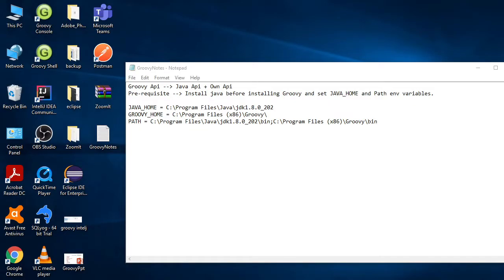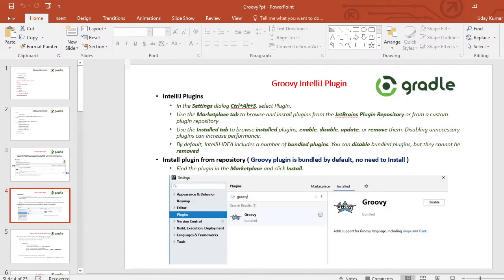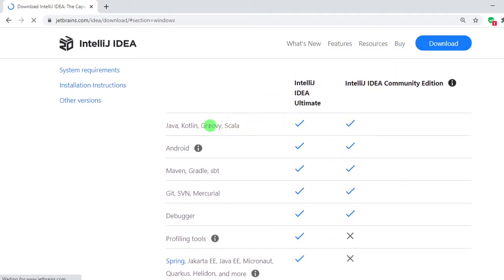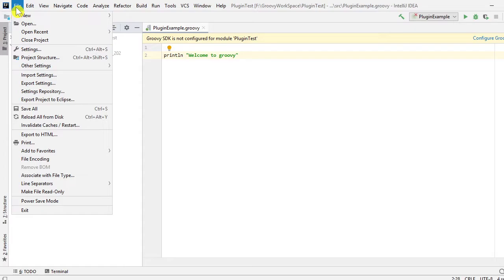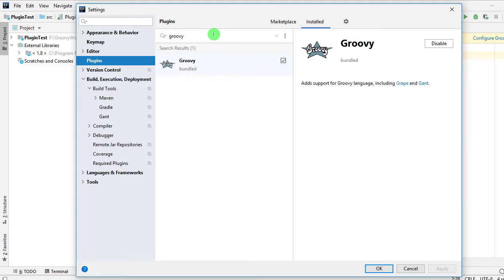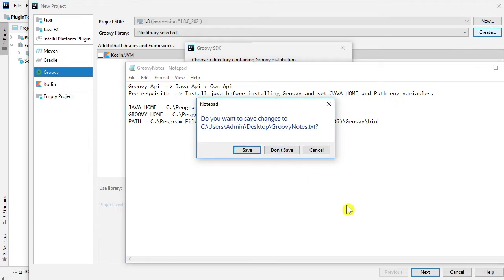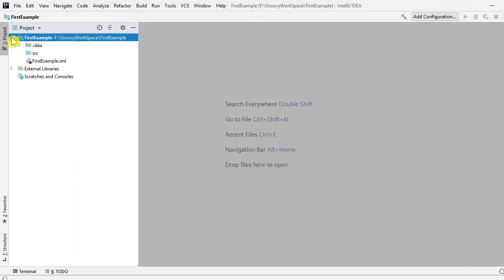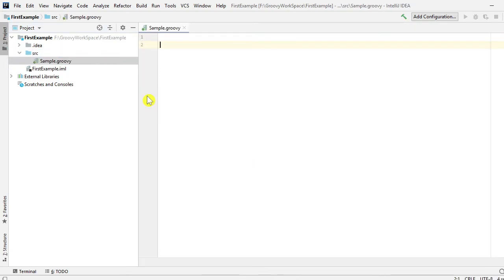Groovy plugin installation on IntelliJ